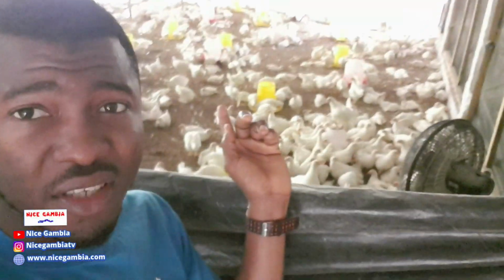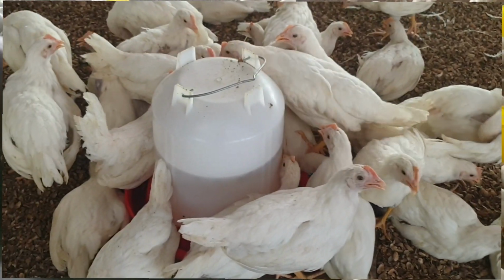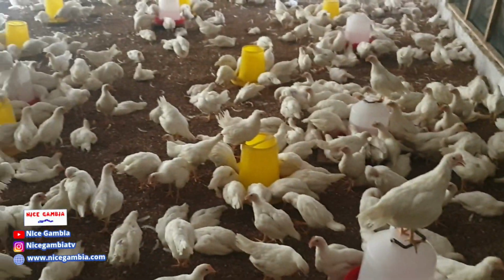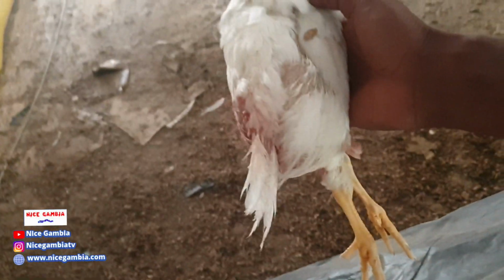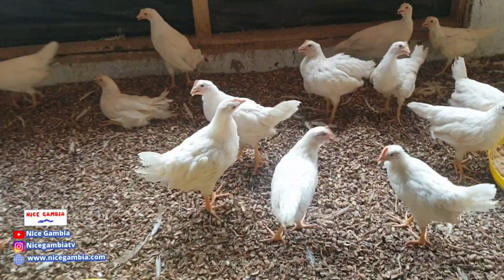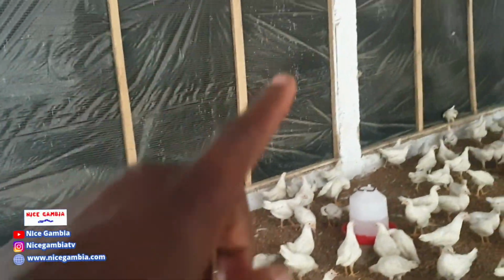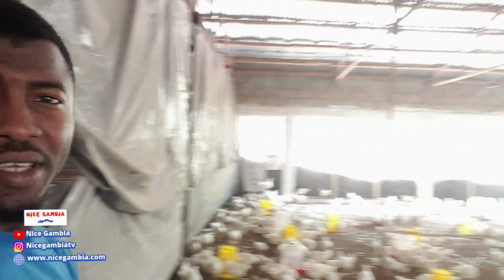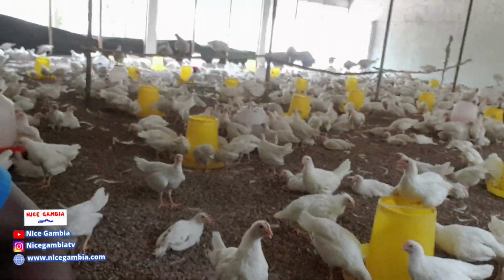Week 8 Update Raising 1000 poultry birds in Africa | Poultry Farming in The Gambia